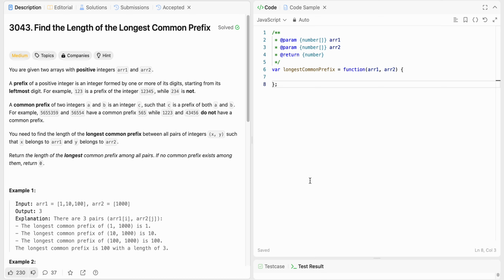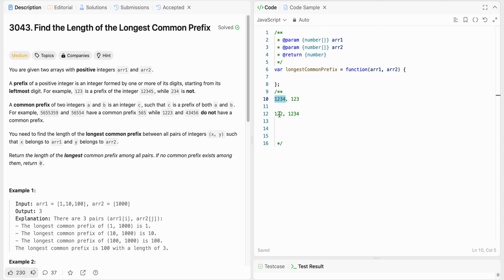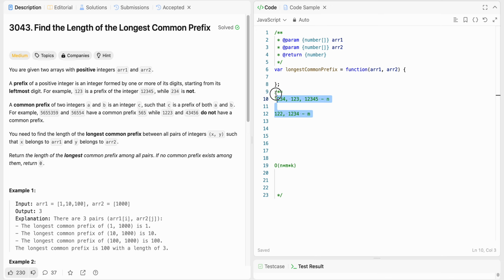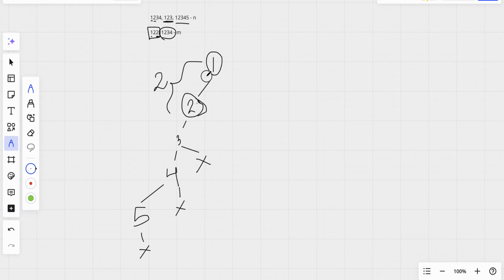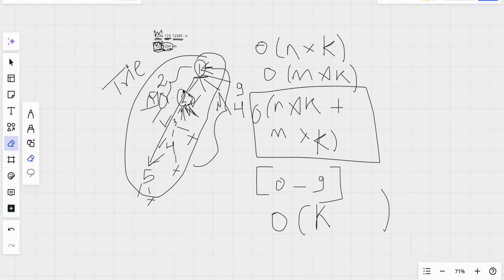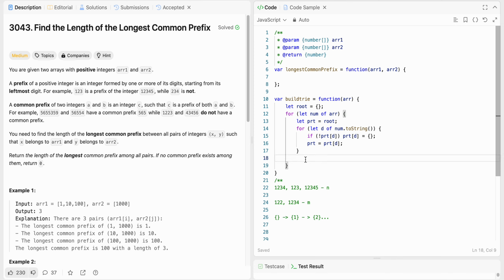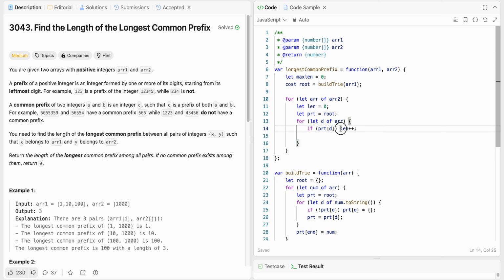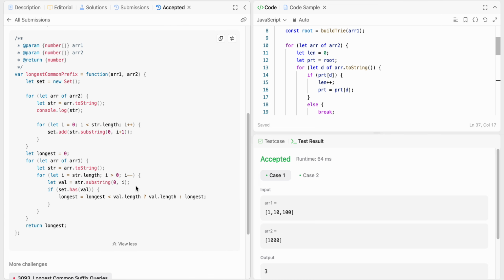3043. Find the Length of the Longest Common Prefix | Leetcode Daily Challenge| Trie | HashSet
3043. Find the Length of the Longest Common Prefix solution explained in detail. using Trie concept

00:00 Intro
01:20 Brute Force
04:15 Trie Intuition
07:15 Time Complexity
08:30 Coding